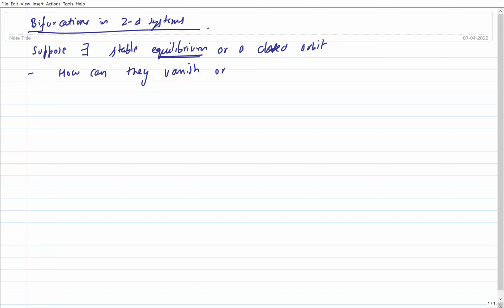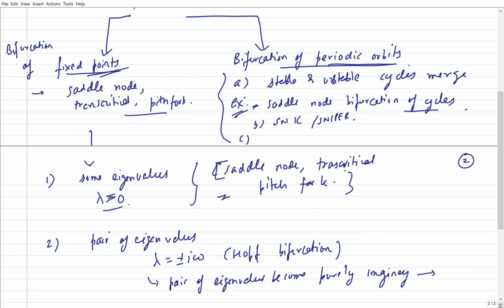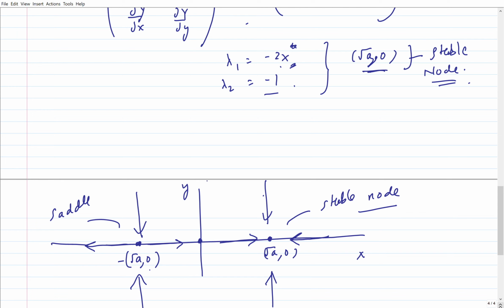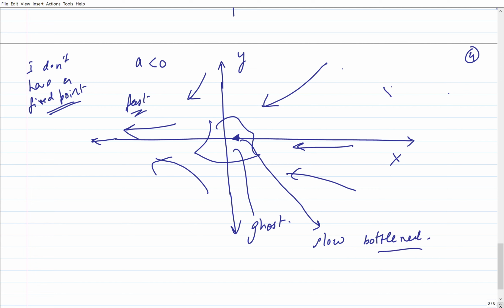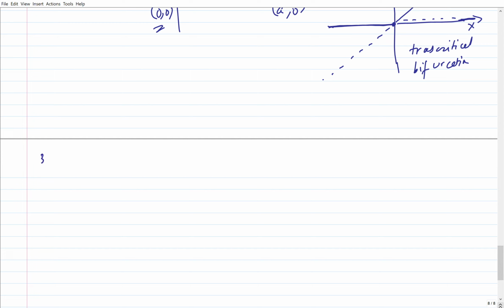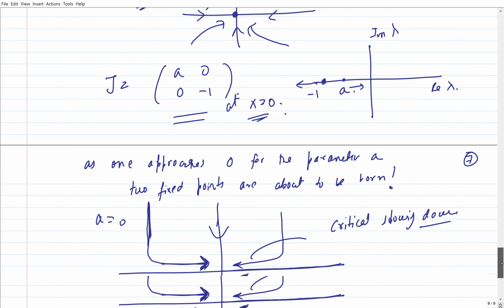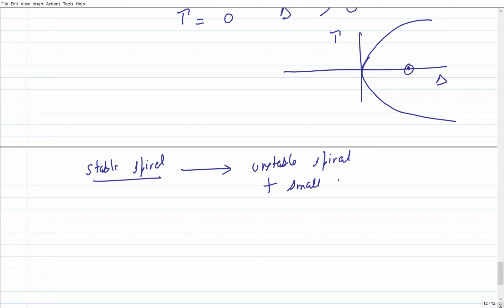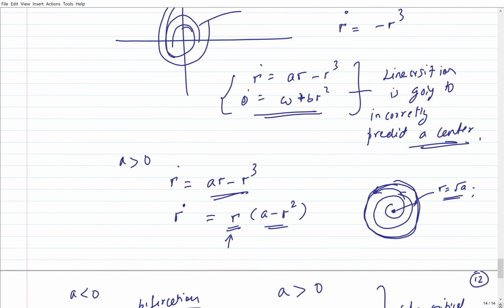bifurcation 2d systems Lecture 27